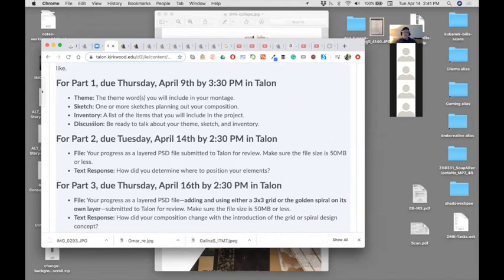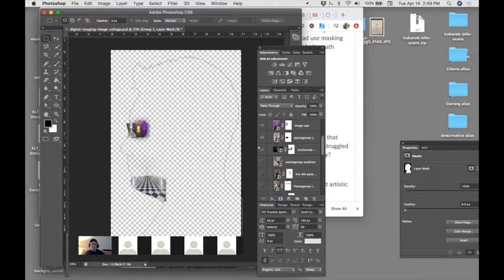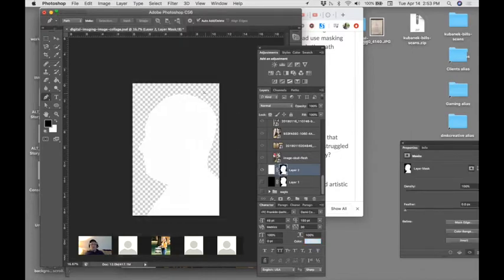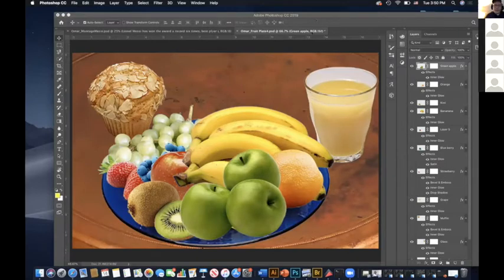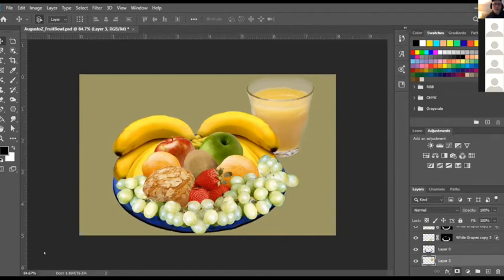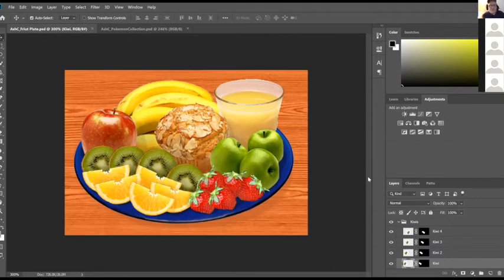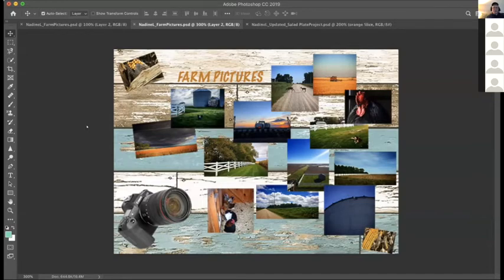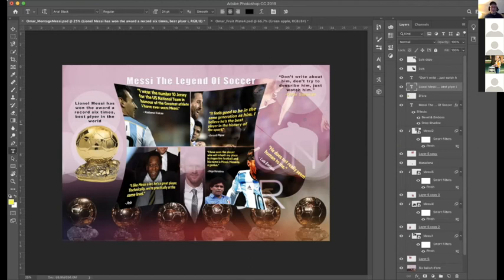digital imaging1 04 14 2020 virtual class7